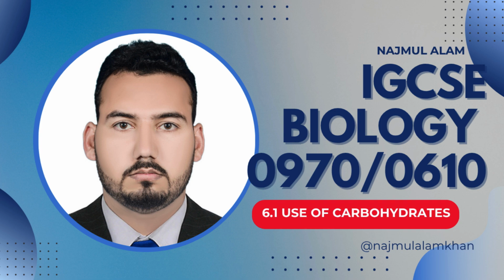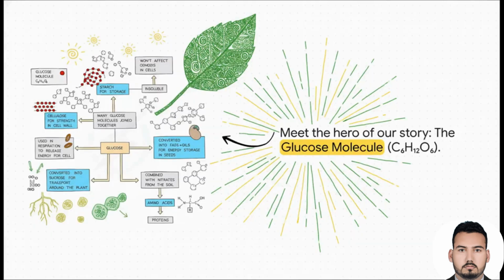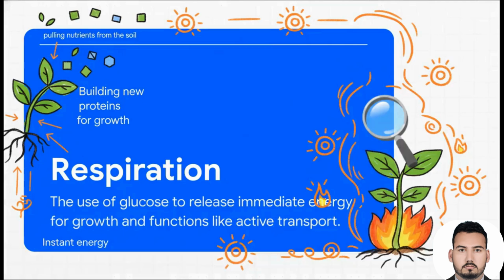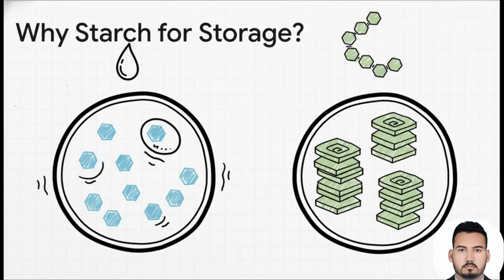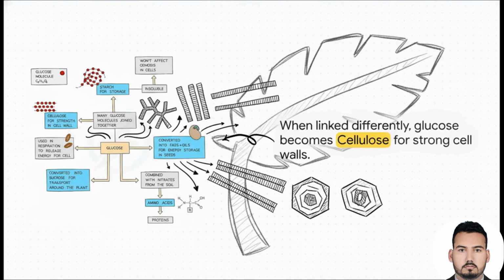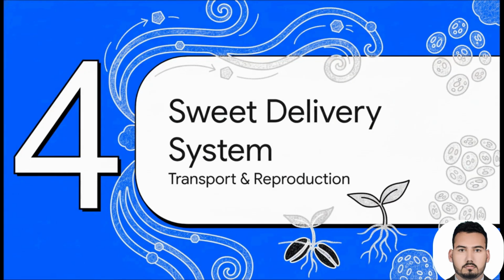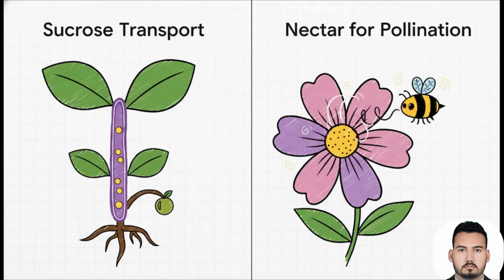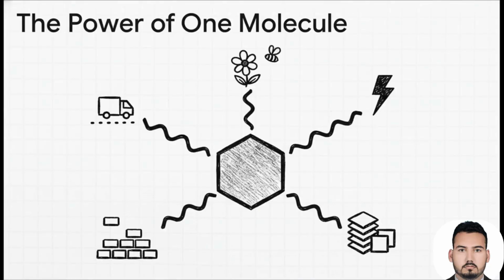IGCSE Biology Topic 6.1 USE OF CARBOHYDRATES.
In plants, carbohydrates (glucose produced from photosynthesis) are used for: respiration, storage as starch, formation of cellulose for cell walls, and transport as sucrose. In animals, carbohydrates are used for: respiration, storage as glycogen in the liver and muscles, and as a source of energy for metabolism.